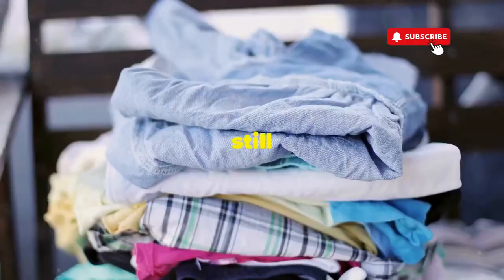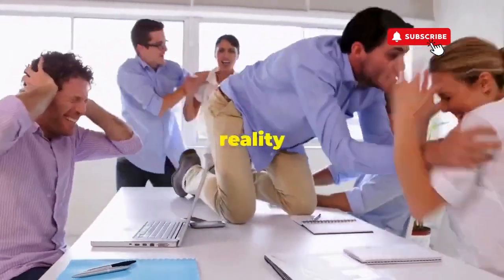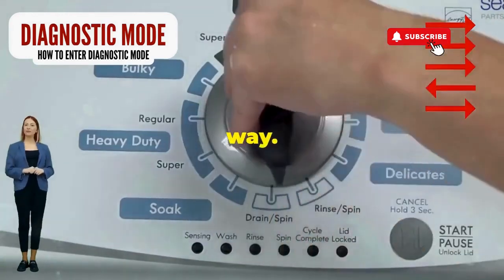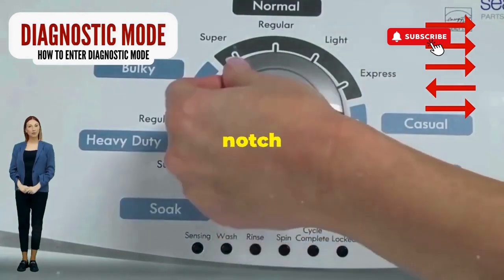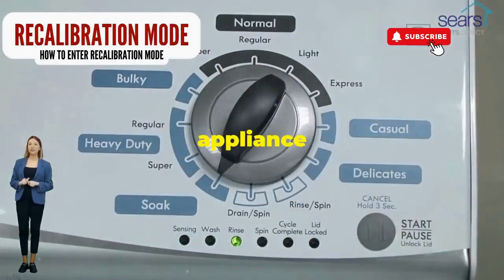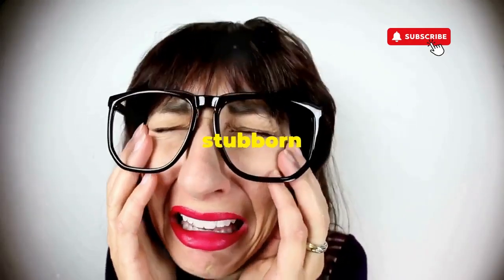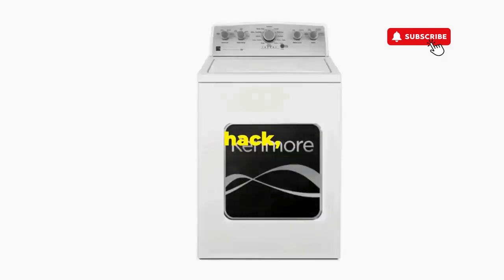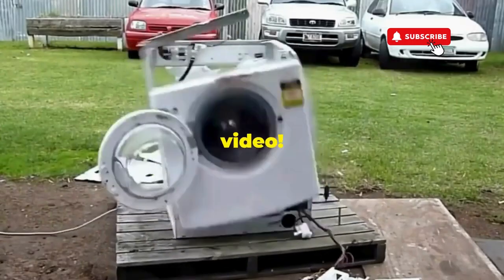How do I force a factory reset on washer